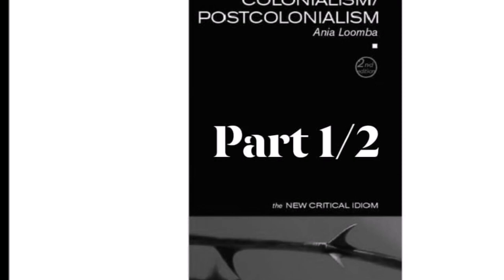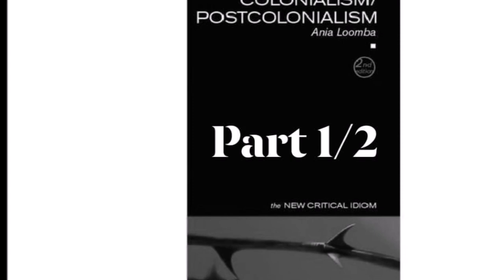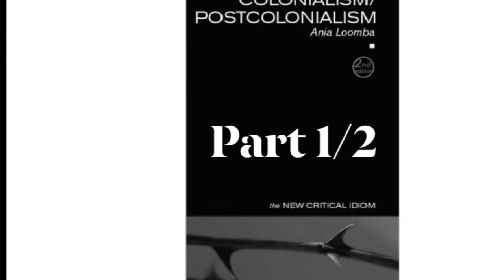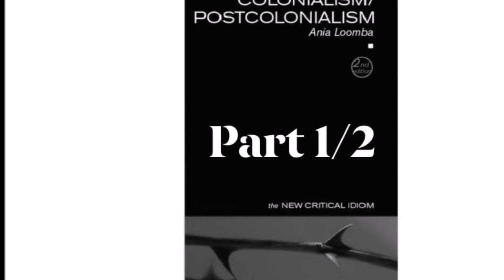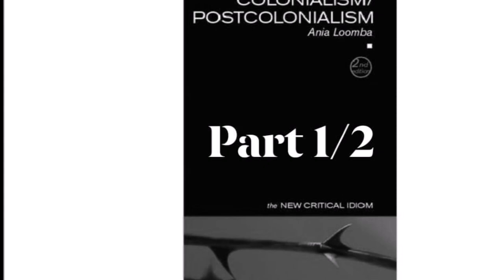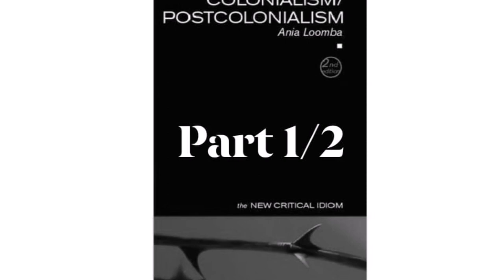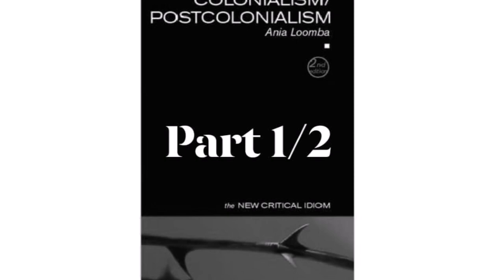Ania Loomba's "Colonialism/Postcolonialism" (Part 1/2)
In this episode, I cover the first half of Ania Loomba's "Colonialism/Postcolonialism."

 If you want to support me, you can do that with these links: